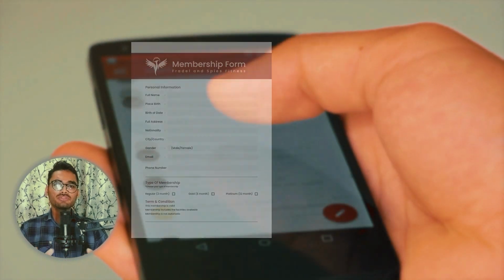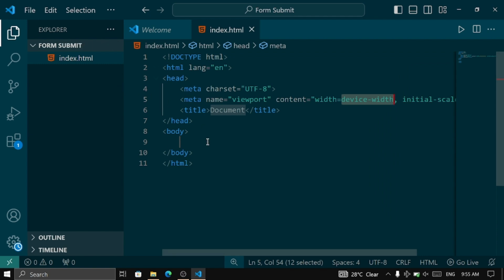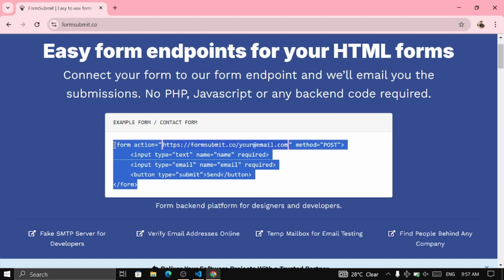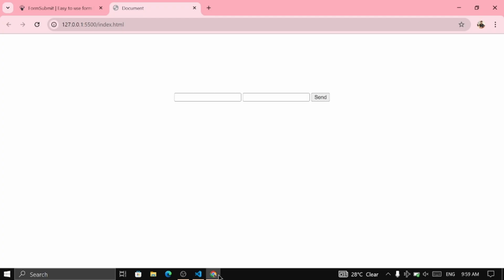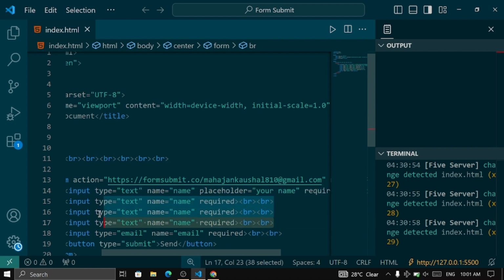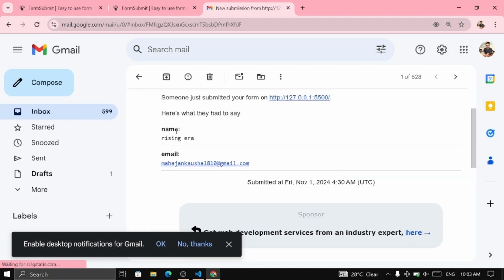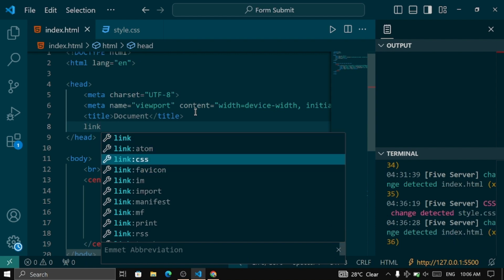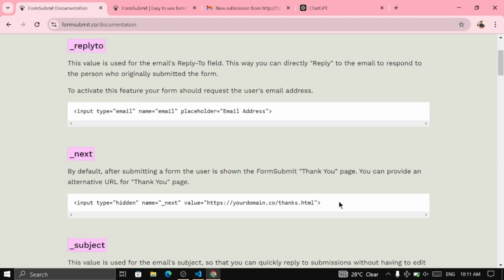Send Email from contact form for free with just HTML Code within seconds. No backend code required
how to send an email directly from your website's contact form—no backend coding needed! In this quick tutorial, I’ll show you how to use just HTML to set up a contact form that can send emails effortlessly, without any additional tools or costs. Perfect for beginners and anyone looking to save time on backend setups. Get your contact form up and running in seconds!

HTML Contact Form

Send Email with HTML

Free Email Contact Form

No Backend Email Form

HTML Form Email Tutorial

Simple Contact Form

Email from Contact Form Free

Send Email without Backend

HTML Email Form Setup

Beginner HTML Email Tutorial

Contact Form with No Backend

Free HTML Email Solution

Website Contact Form HTML

No Code Email Form